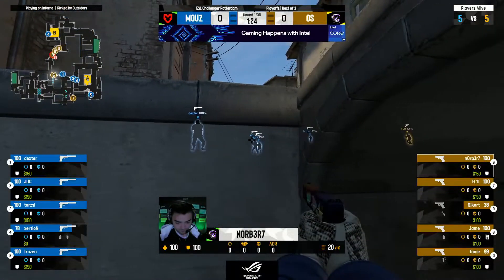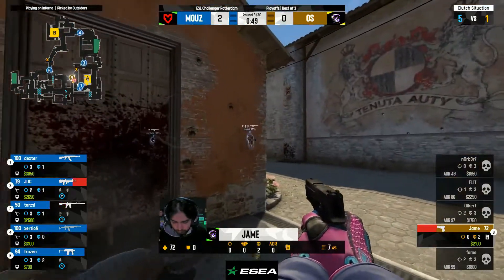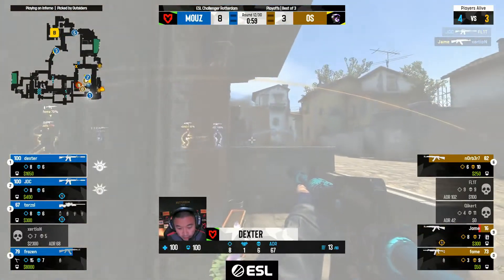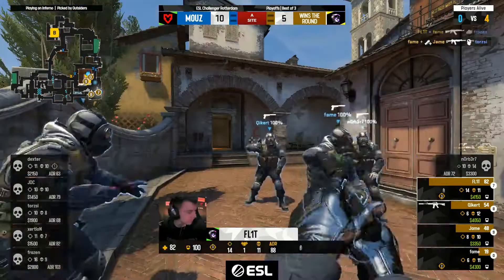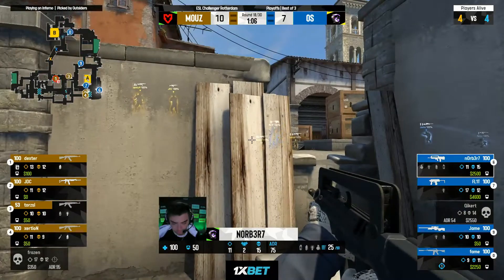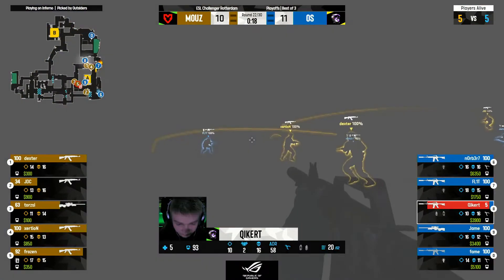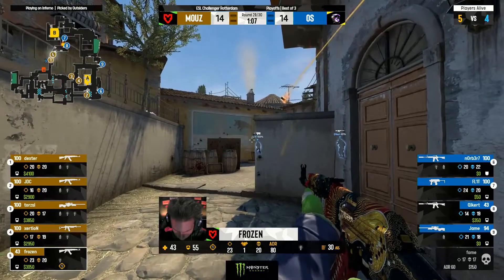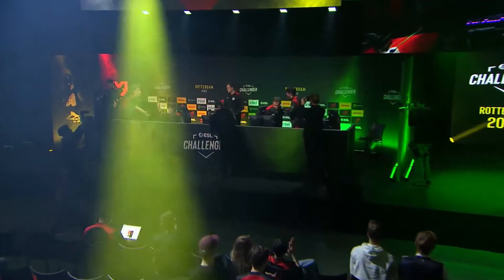OT? MOUZ vs OUTSIDERS - INFERNO HIGHLIGHTS - ESL CHALLENGER | CSGO HIGHLIGHTS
The aim of this channel is to bring CSGO Lovers Highlights of their favorite CSGO Matches, Highlights of their favorite streamers and to make sure that CSGO Lovers can simply sit back and enjoy all the best highlight's from their favorite game. Sit back and simply enjoy watching the best teams like Natus Vincere, Vitality, Faze, Heroic, Astralis and many many other teams.
This channel will include the highlights of the best players at CS such as S1mple, Zywoo, Ropz, Device, Cadian, Jame and again, others!

Those videos take me a long time to make and your support would be hugely appreciated!

IGNORE:
est moments is the video where you find the best plays of the game with the best clips, best frags, csgo pro highlights, twitch highlights, with the best players in the world like coldzera, s1mple, device, stewie2k,kennys, niko, scream, fallen, симпл, zywoo, trk and much more.
лучшие клипы, лучшие моменты csgo, яркие моменты, все здесь в одном видео.
parhaat leikkeet, csgo pro -kohokohdat, nykytilan kohokohdat, kaikki täällä yhdessä videossa.
moments forts de csgo pro, moments forts de twitch, le tout ici dans une seule vidéo.